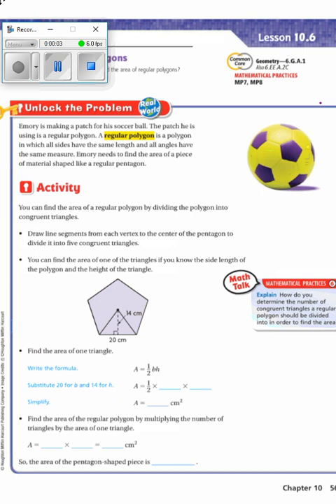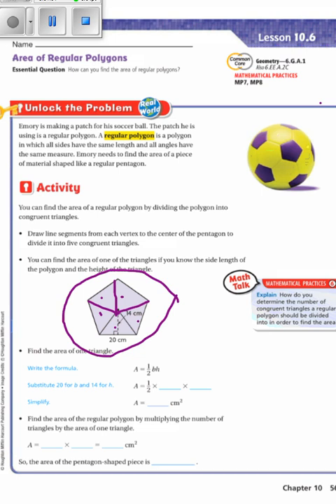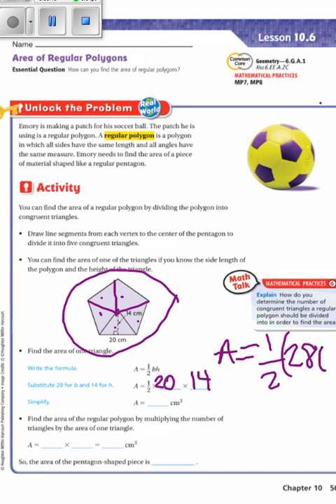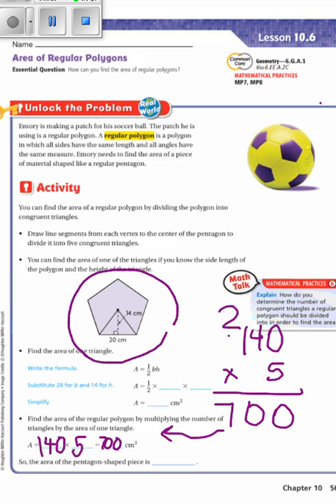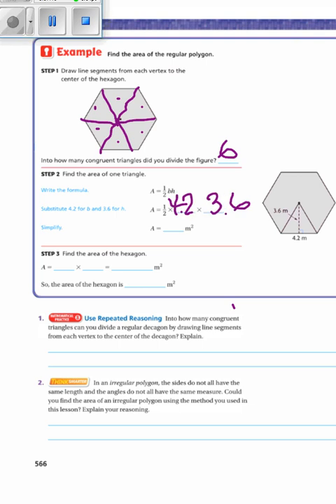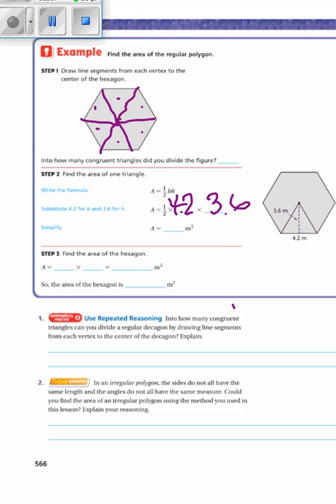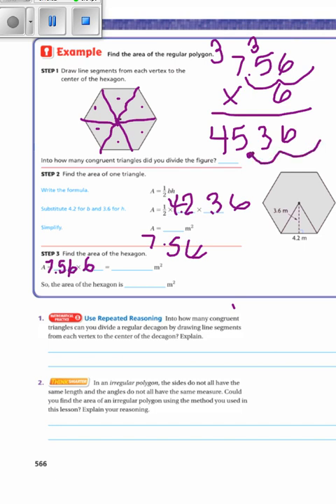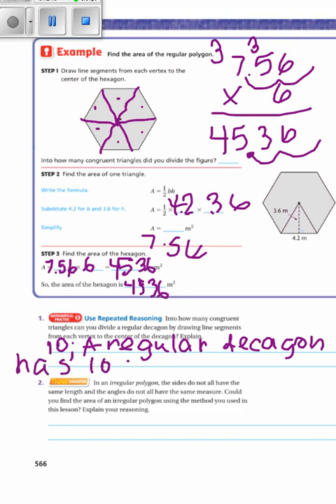10.6 Math Video